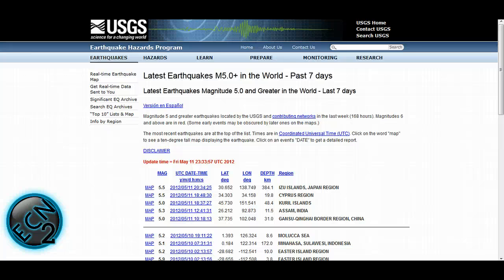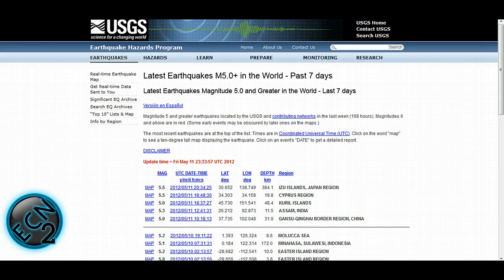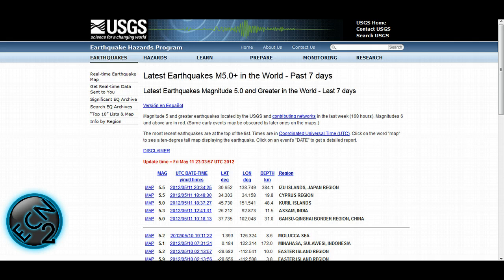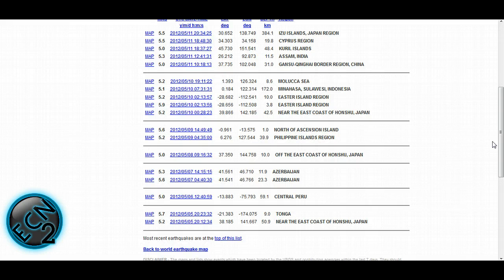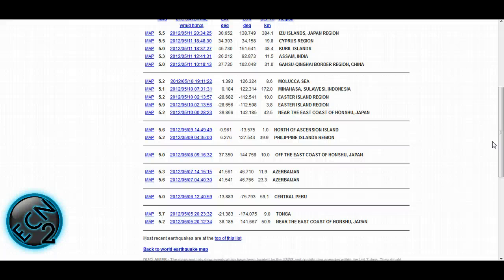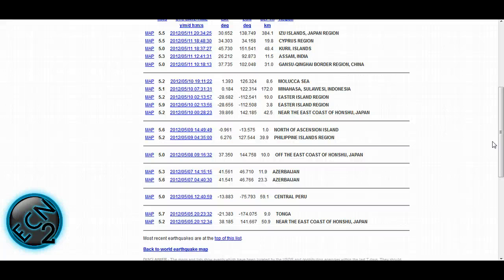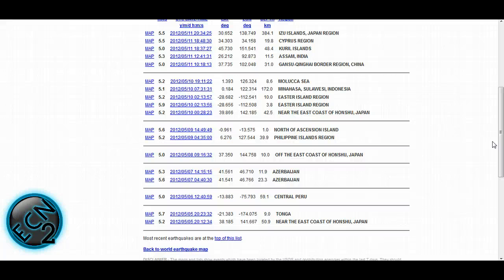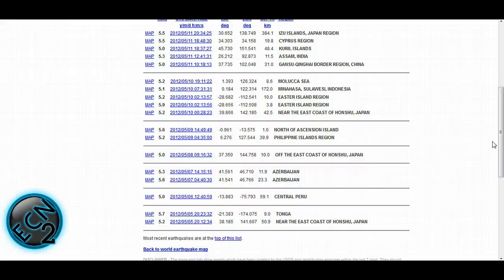IS A HUGE EARTHQUAKE ABOUT TO STRIKE?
First we get an increase in earthquakes 5.0+ now theres a massive decrease in earthquakes that are 5.0+ !! Do you think the pressure is building up for a big one?